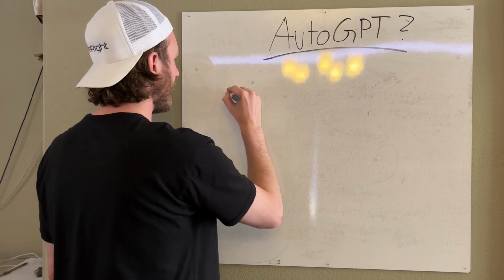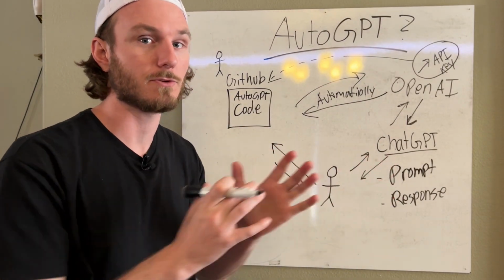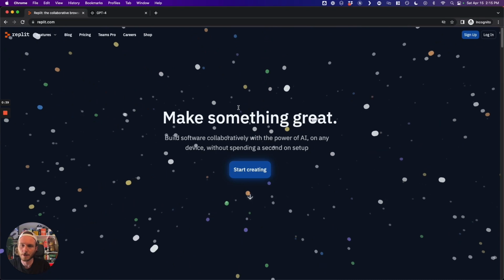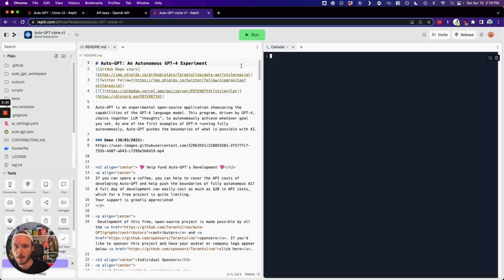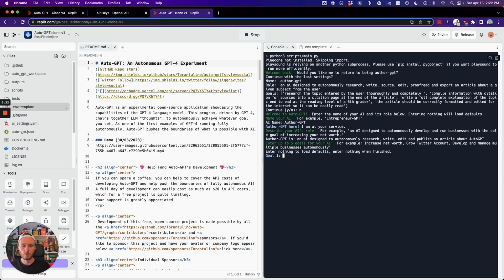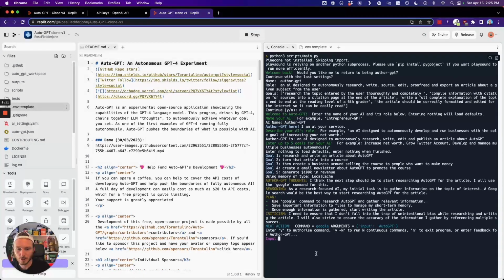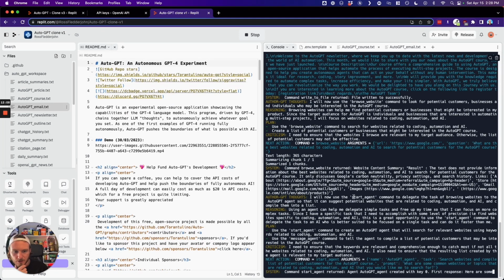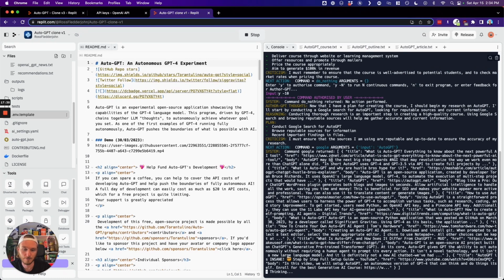How to start using AutoGPT (Beginner's Tutorial)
What is AutoGPT and How to Install AutoGPT in 10 minutes using Replit.

Step 1. Create an account with Replit and OpenAi

Step 2. Fork this code to be your cloned version

Step 3. Copy your API key from OpenAI

Step 4. In the forked code pasted in your API key into the Secrets field under value

Step 5. (optional) Add API keys for other platforms like ElevenLabs for speech or Google for more than 100 searches

Step 6. Click run and follow instructions

TIMELINE
00:00 AutoGPT Intro
04:06 Accounts setup
05:05 Forking code on Replit
05:49 OpenAI API Key
07:28 First Run
10:41 AutoGPT
12:15 Example article
13:04 Bots creating Bots
14:19 Optional Inputs
15:35 Final Thoughts